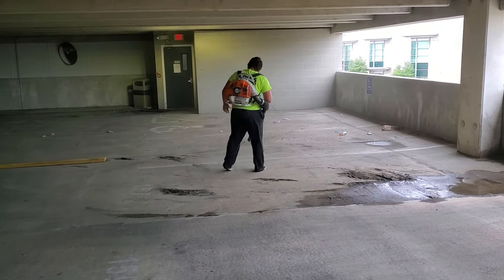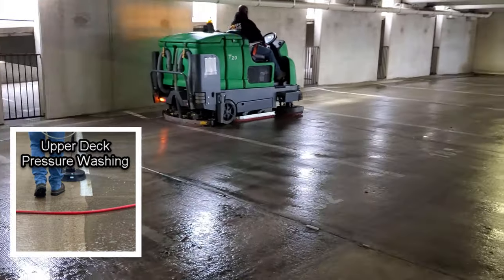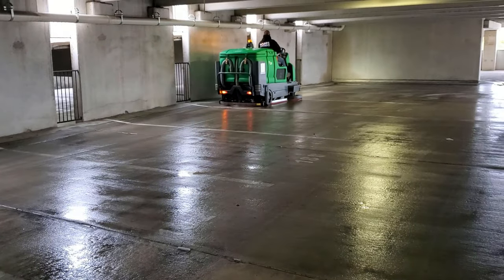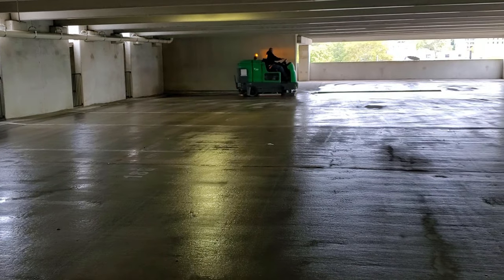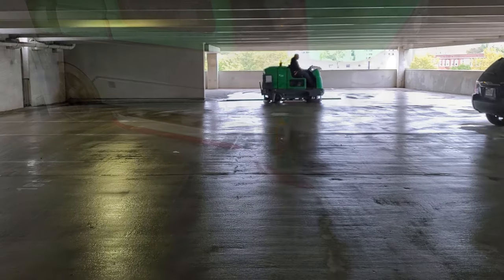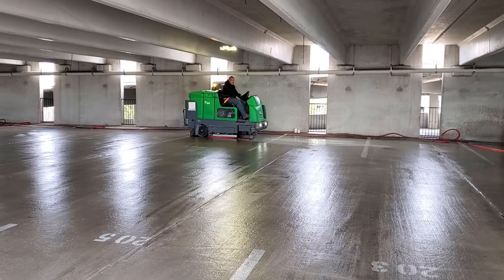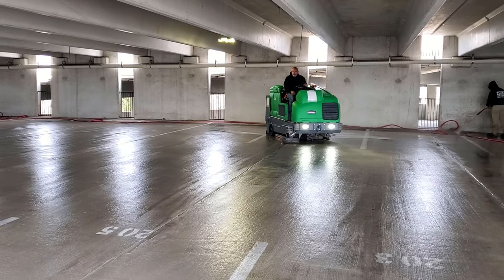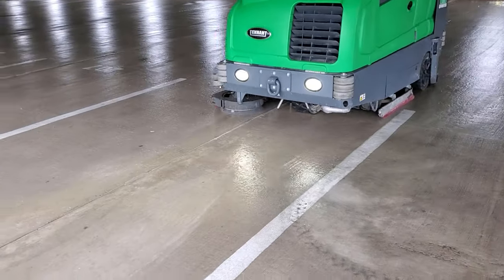St Louis Parking Garage Cleaning Power Washing and Striping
St Louis Parking Garage Cleaning and Maintenance. Concrete parking deck cleaning, scrubbing and power washing seven days a week in St Louis. Including parking garage striping and numbered parking stall painting.

SURFACE CLEAN CONCRETE PARKING GARAGE DECKS. REPAINT PARKING STALLS AND NUMBERS.

PREPARATION: Clean parking garage decks of lose dirt and debris using backpack blowers.

PRESSURE WASH: Pressure wash Upper Deck with a 3000 psi pressure washer including around edges and corners were the T20 Scrubber can't reach. ( Upper Decks Typically have a coarse finish concrete which requires pressure washer cleaning…... )

CLEANER: Add GLDE-322 Industrial Floor Cleaner to Scrubber to help remove oil, grease, soot, wax, stubborn stains, and some inks and dyes. Environmentally friendly water soluble pods.

SCRUBBER: Clean concrete decks with Tennant T20 Industrial Floor Scrubber for heavy-duty cleaning results. Includes water recovery system to help decease dry time while reducing down time.

STRIPING: Restripe parking garage stalls and numbers per existing layout.